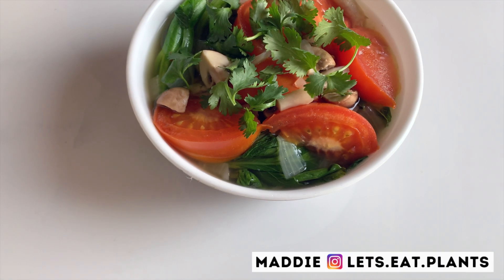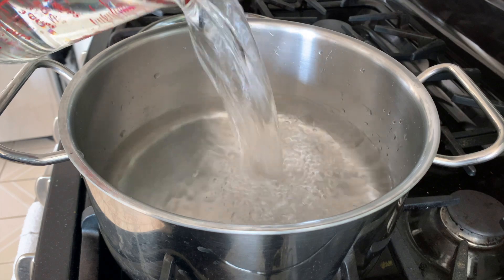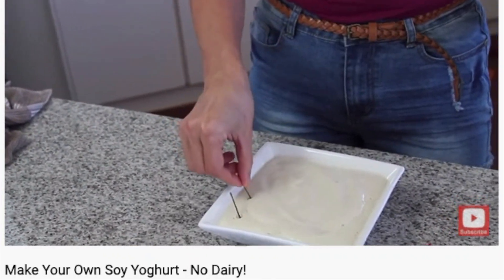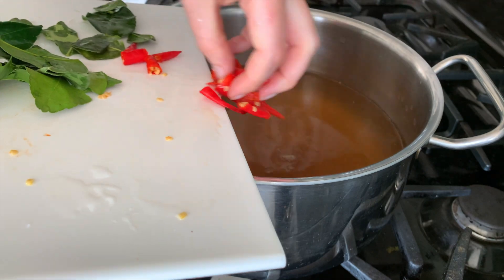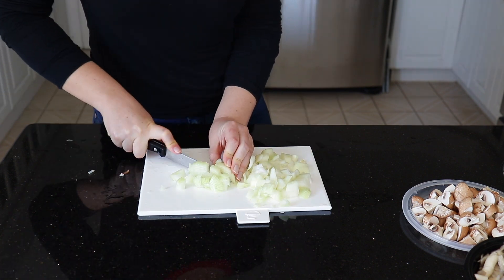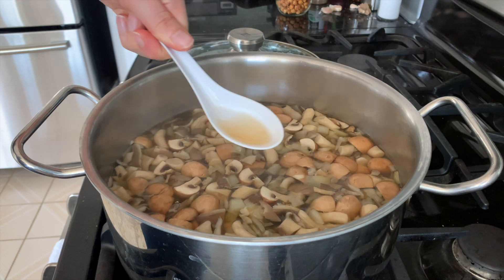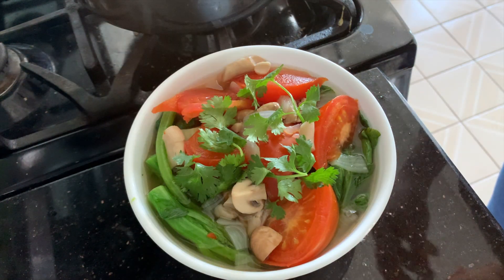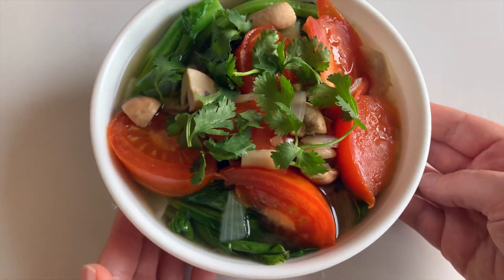Surprisingly EASY! Healthy Vegan TOM YUM Soup!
Healthy vegan tom yum soup that is low calorie, and delicious! Today I am making a Thai-inspired tom yum soup without shrimp, inspired by the original recipe from Eating Thai Food This soup is so easy to make at home, as long as you are able to find some of the traditional ingredients such as kaffir lime leaves, lemongrass and vegan fish sauce (check out my Amazon links below if you need some help finding these items!) This recipe is great for weight loss as you can easily add a bunch of healthy veggies & tofu to make it a filling meal (see calories & macros below!)

💫  A Couple of the Items From This Vid:
Vegan fish sauce
Fresh Kaffir lime leaves!
Fresh Lemongrass stalks!
Some healthy noodle options (if you so desire!)
Brown Rice noodles
Buckwheat noodles
Shirataki noodles (Miracle Noodles)

🌱 Tom Yum Soup:
8.5 cups (2 liters) vegetable broth
10 kaffir lime leaves
5 stalks lemongrass
10 Thai chilis
2 inch piece of galangal
5 cloves garlic
350g mushrooms (I used 200g cremini & 150g black oyster)
2 onions
1/2 cup vegan fish sauce*
2 large tomatoes
1/2 cup lime juice
*If your soup is not salty enough, you can add up to a few more TBL fish sauce. If you think it needs some sweetness, you can add a few tsp. of sugar.
For garnish: a few sprigs of coriander
Add when serving: any cooked veggies you like, noodles (see above for some healthy noodle options from Amazon!) or even some tofu. Enjoy!

Calories & macros for 1 serving (this recipe makes 4 serving)
Calories = 110*, Fat = 0.6g, Carbs =20.6g, Protein = 4.5g
*Calories & macros for this soup are based on the ingredients above, not the added vegetables (such as broccoli and Chinese choy) or the noodles.